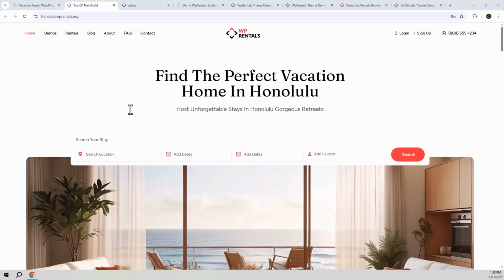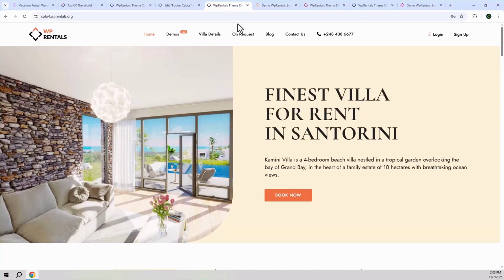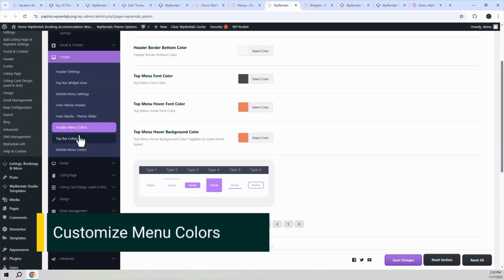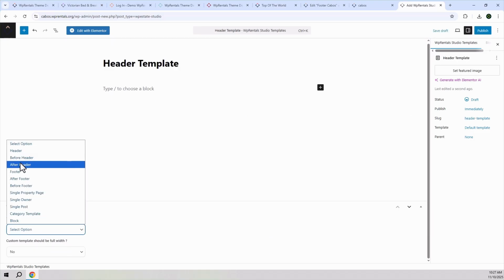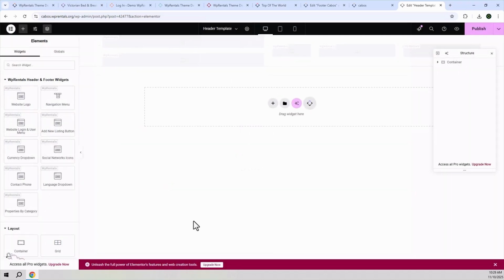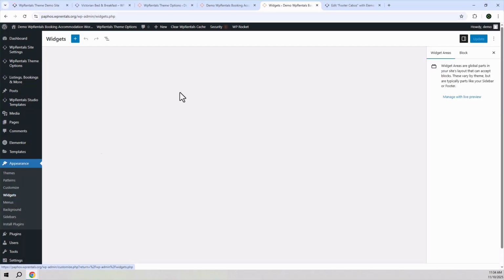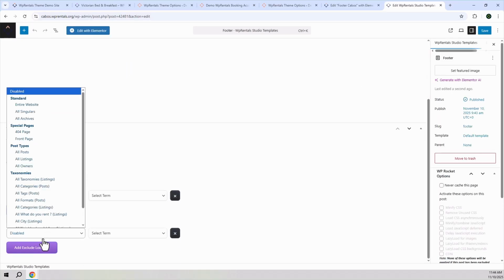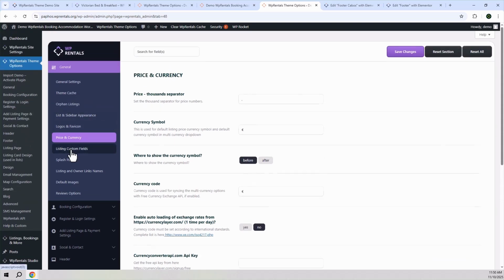WpRentals Header & Footer Tutorial - Build a Rental Website Without Coding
Discover how to create professional headers and footers for your rental website using WpRentals Theme, no coding required!

In this tutorial, Anna from the WpRentals team guides you through the default options, advanced custom templates with WpRentals Studio, and Elementor FREE integration. Learn how to build headers and footers that guide visitors, improve usability, and increase bookings.

What you’ll learn in this video:

- Default header & footer options for a polished website instantly
- How to customize your header with logo, menus, login, and call-to-action buttons
- Footer setup with widgets, copyright, and layout controls
- Creating custom templates using WpRentals Studio and Elementor
- Assigning headers and footers to specific pages or categories
- Importing demo templates from the Honolulu demo for a quick start
- Mobile design management using Elementor

Timestamps:
0:00 – Intro: Why headers & footers matter for rentals websites
0:30 – Default Header & Footer Overview
0:40 – Header & Footer Best Practices for a Rentals Website
1:00 – Header Setup: Menu
1:20 – Header Setup: Branding (Logos)
1:35 – Header Setup: Register, CTA, Colors
2:00 – Login/Register & Submit Button Settings (single vs multi-owner)
2:30 – Custom Header Templates with WpRentals Studio & Elementor Free
2:55 – Adding Widgets & Editing Layout
3:50 – Default Footer Setup: Footer menu
4:10 – Default Footer Setup: Footer widgets
4:30 – Default Footer Setup: Footer copyright, layout
5:00 – Custom Footer Templates with WpRentals Studio & Elementor Free
5:20 – Importing Ready-Made Templates for Footer
5:45 – Key Benefits Recap: Efficient, professional, no coding needed
6:00 – Outro & Call to Action